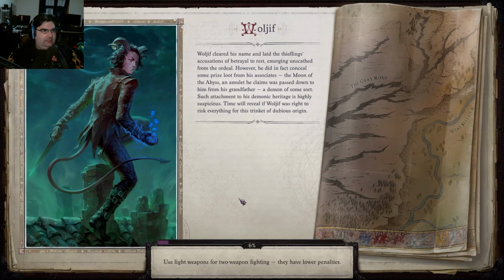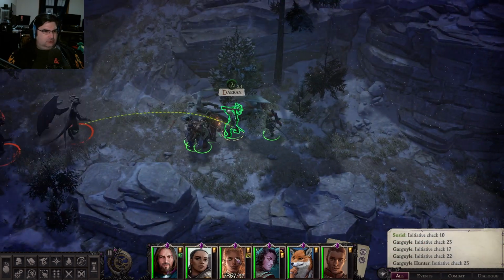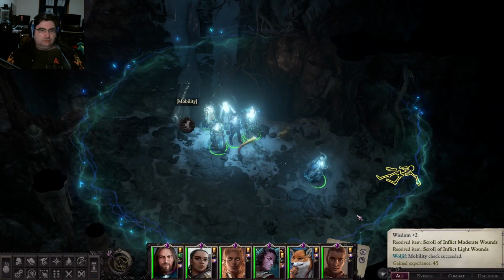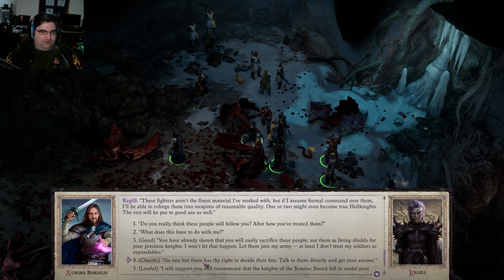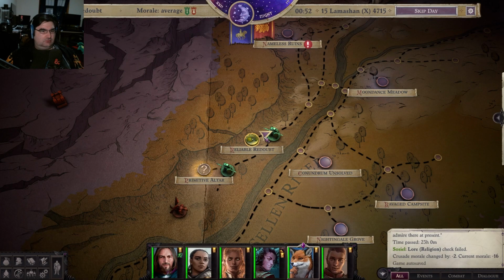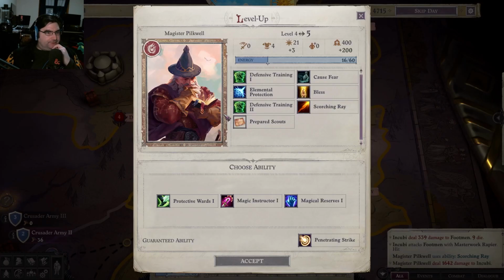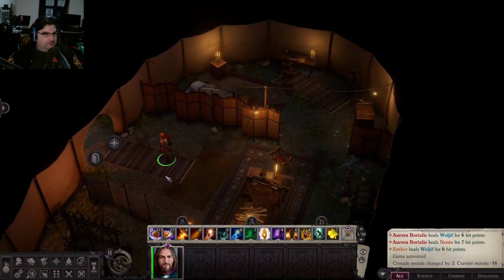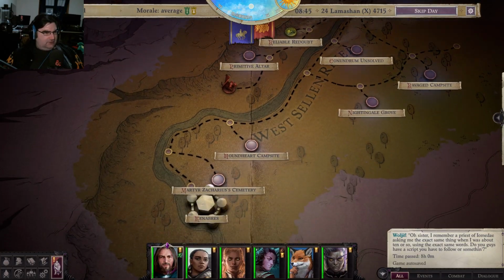Recruiting the Hellriders | Pathfinder: Wrath of the Righteous | Part 12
With my forces now strong enough to break my way towards the Hellriders.  We at last make our way to them.

Aurora's Art by Spoop Tea!